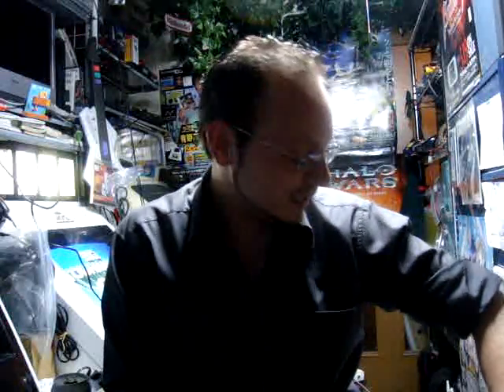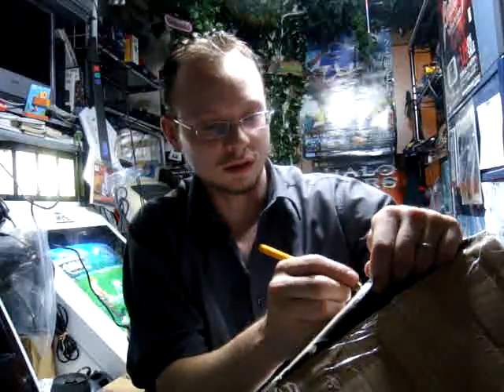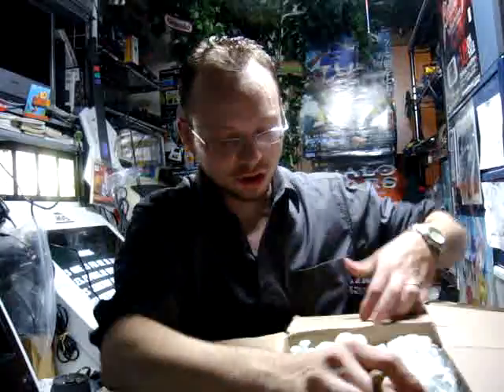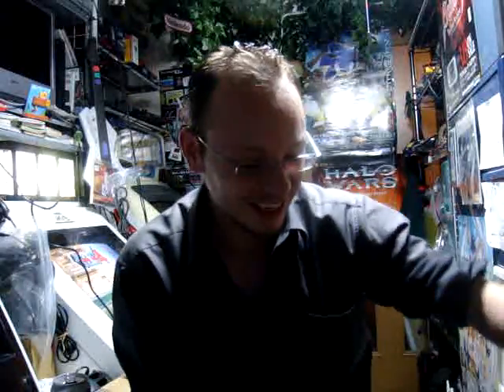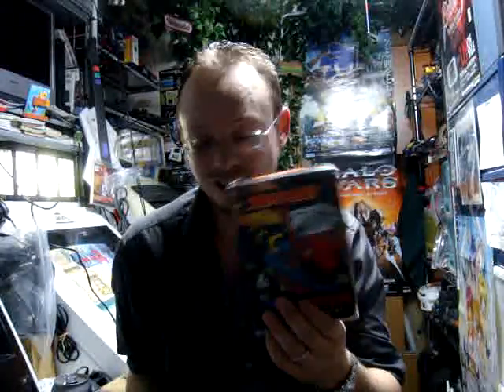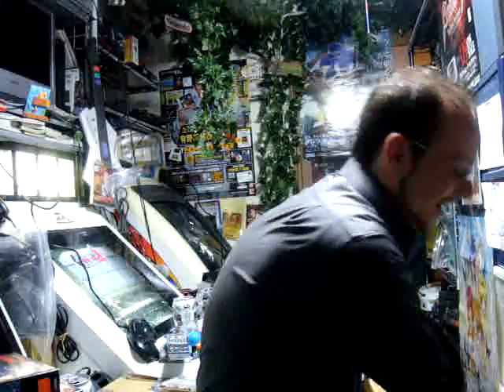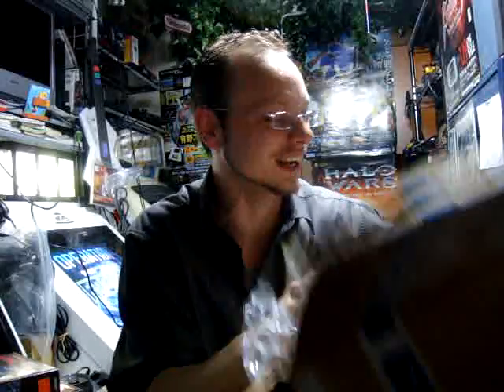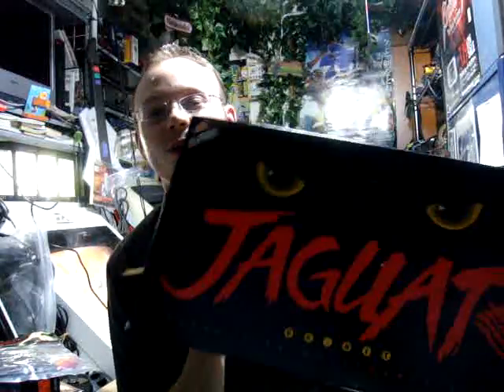NEW PACKAGE..HOLY SHIT, alecjahn!!!!!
OMG, I can't believe this shit and I think that you won't be able to either, this will blow your mind!!!